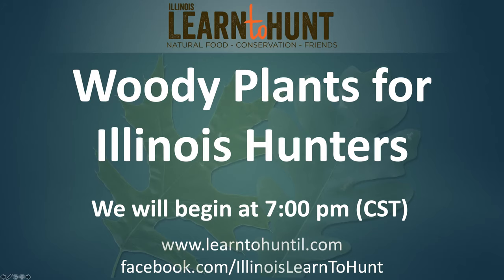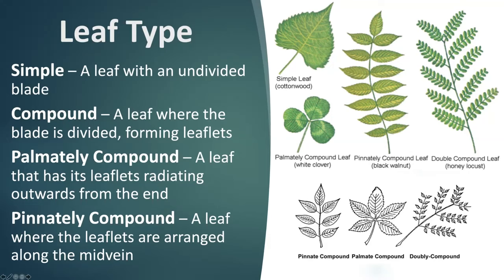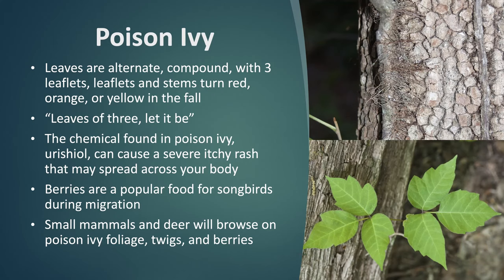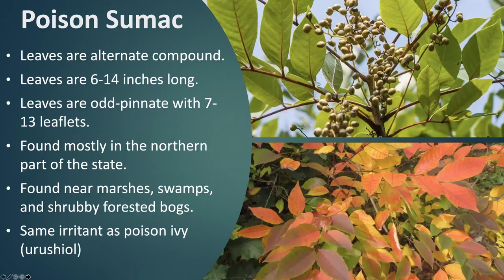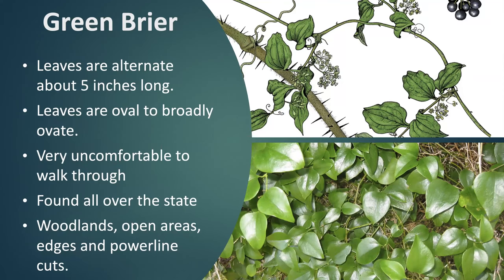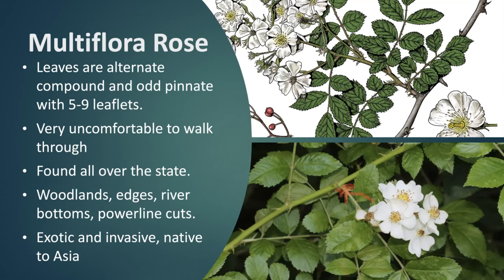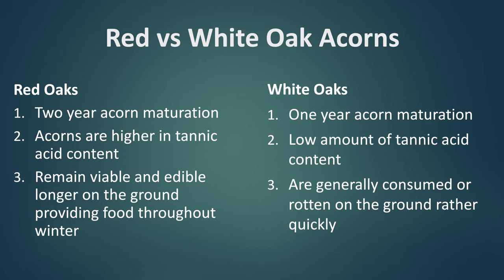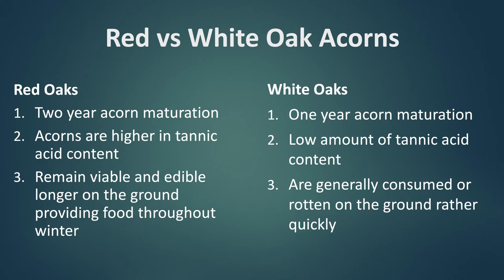Webinar: Woody Plant Identification For Illinois Hunters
This is a recording of the Illinois Learn to Hunt program's Webinar, recorded on Mar 18, 2021.

This video is being provided as a convenience and for informational purposes only; this does not constitute as an endorsement by the University of Illinois, or the Illinois Natural History Survey of the products represented in this video.